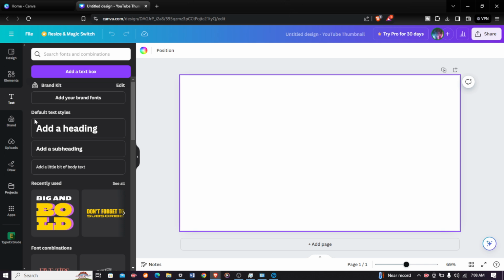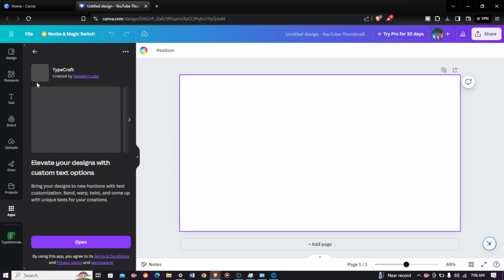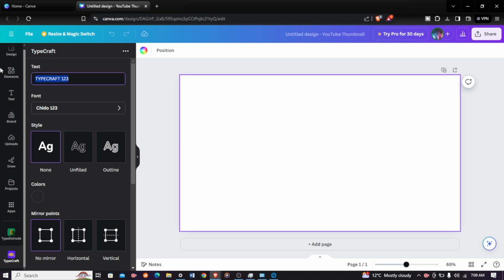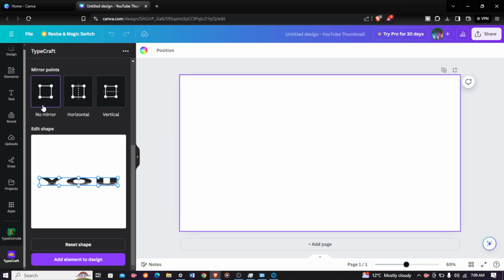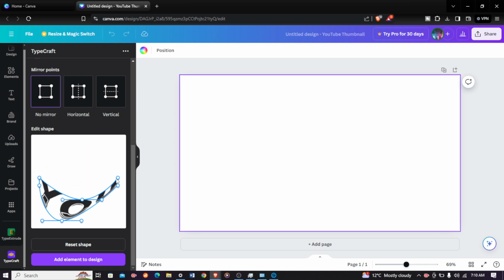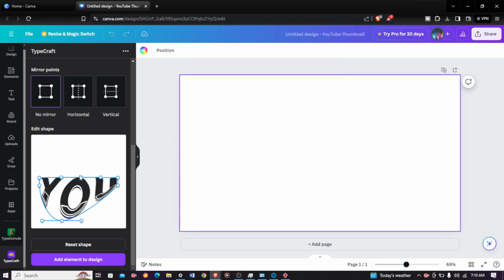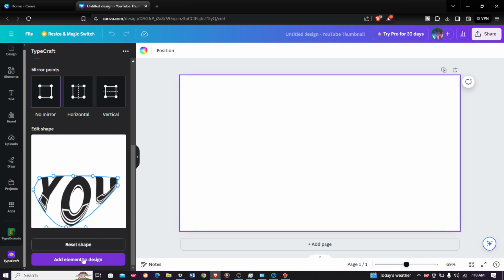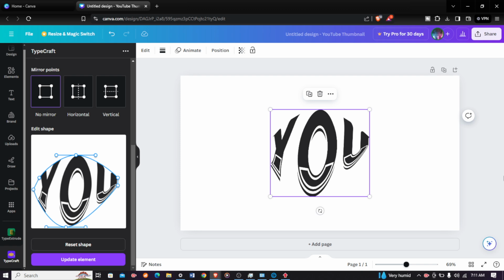How To Make Your Letters Wavy In Canva.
Learn how to create wavy text effects in Canva! Discover step-by-step techniques to add dynamic and eye-catching letter designs to your projects using Canva's tools.

Cell Phone Tripod Adapter